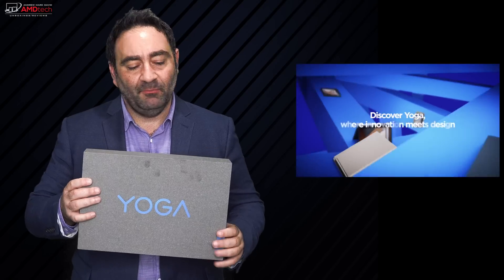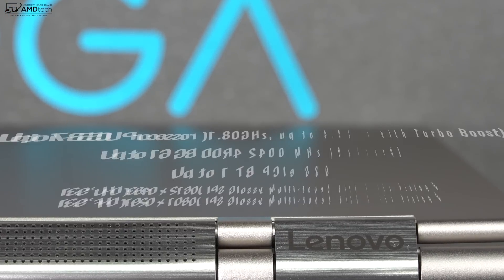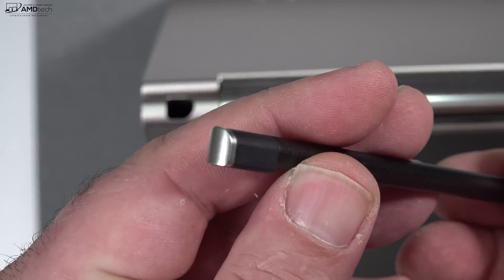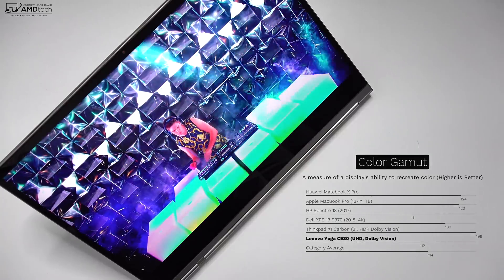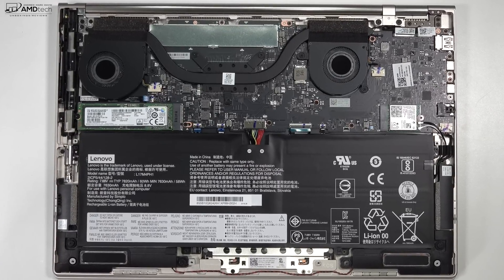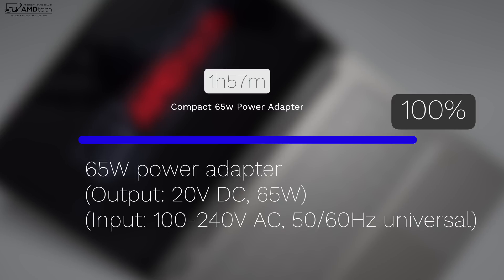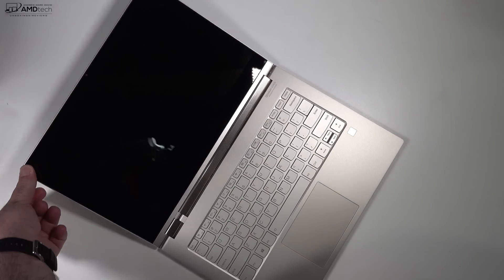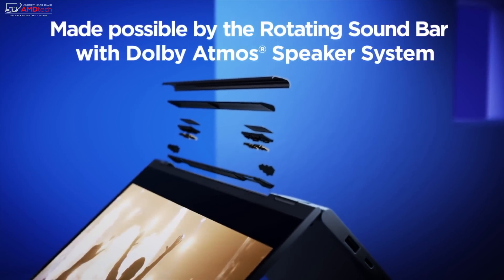Lenovo Yoga C930 Review: The Convertible Laptop with a Soundbar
Tech Specs
Processor Up to 8th Generation Intel® Core™ i7
Memory
16 GB DDR4
12 GB DDR4
8 GB DDR4
Storage
1 TB PCIe SSD
2 TB PCIe SSD (Available early 2019)
512 GB PCIe SSD
256 GB PCIe SSD
Display
13.9” UHD (3840 x 2160) IPS touchscreen with Dolby Vision™
13.9” FHD (1920 x 1080) IPS touchscreen with Dolby Vision™
Audio Rotating Sound Bar with Dolby Atmos® Speaker System
Battery
Up to 14.5 hours (FHD) / 9 hours (UHD) battery life*
*Based on testing with MobileMark 2014.
Dimensions(W x D x H) 322 mm x 227 mm x 14.5 mm (at its thinnest) / 12.7 x 8.9 x 0.57”
Weight Starting at 1.38 kg
Color Iron Gray, Mica
Ports
2 x USB-C (Thunderbolt™ 3 USB-C, PD, DP, USB 3.1 full function)
USB-3.1
Audio combo jack
Preloaded Software
Lenovo Vantage
McAfee LiveSafe 30-day trial
Office 365 30-day trial